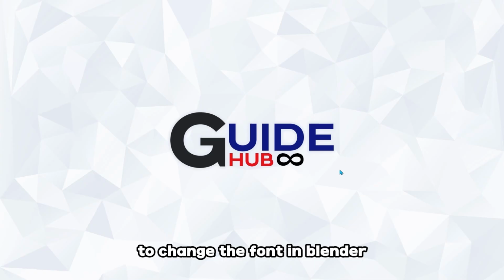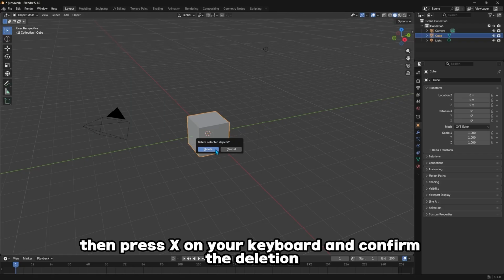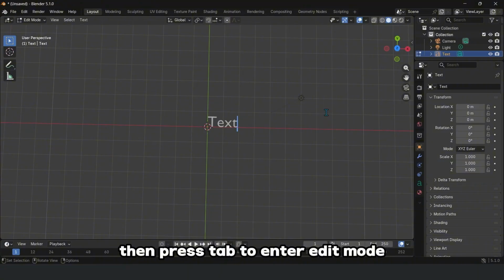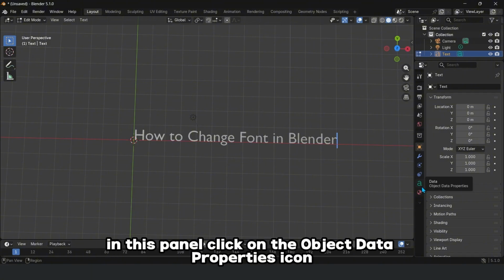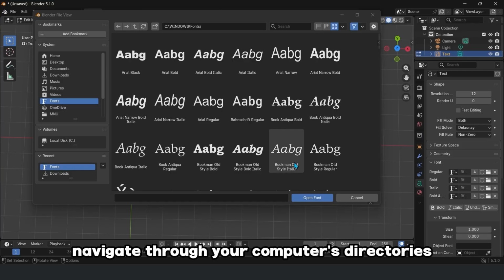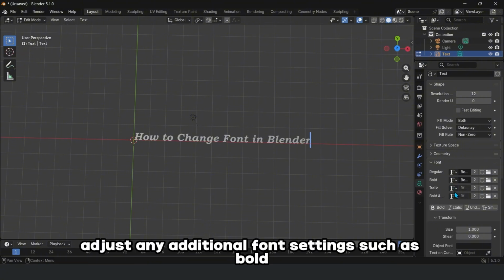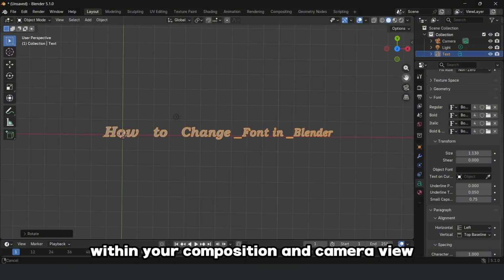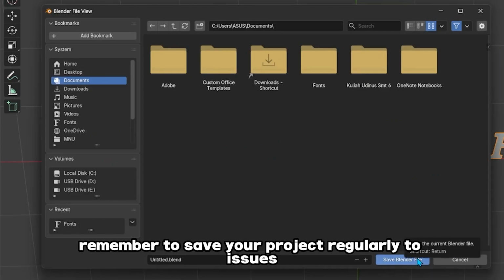How To Change Font On Blender (𝟮𝟬𝟮𝟲) | 100% WORKS | NO Yapping & EASY | Change Font in Blender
(2026) Learn How To Change Font On Blender in this video (NO YAPPING + 100% WORKS!) | EASY FULL GUIDE, Everything You Need To Know! | Change Font in Blender